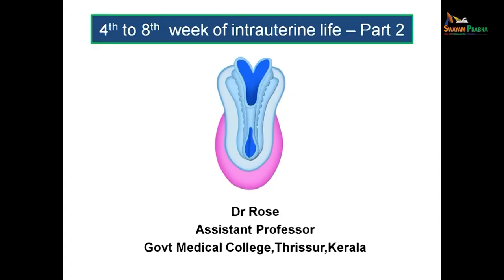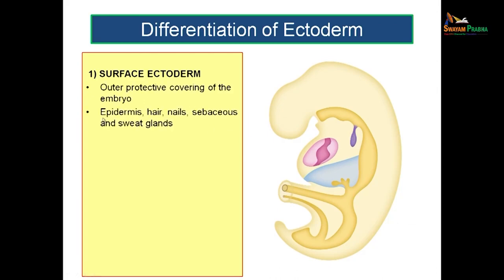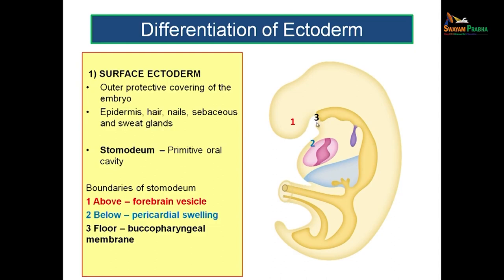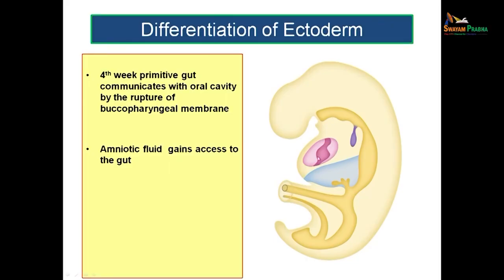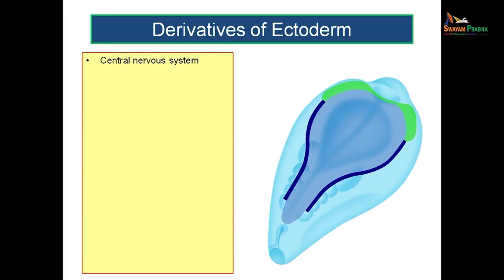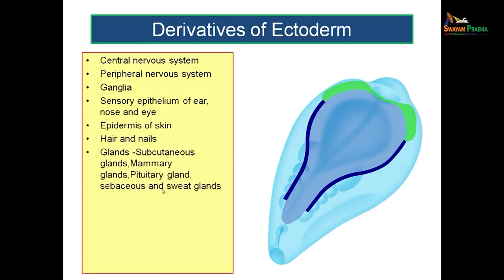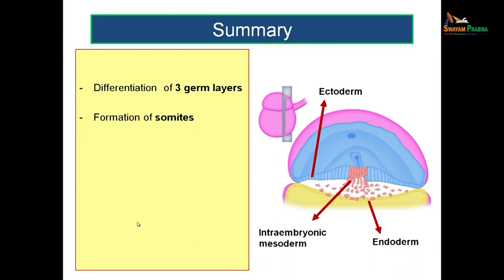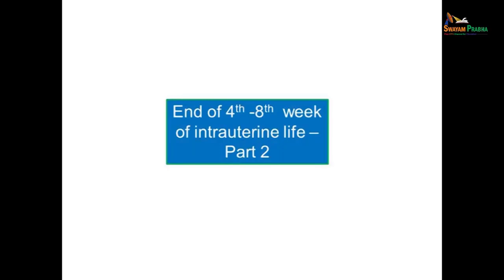4th to 8th Week of Intrauterine life - Part 2